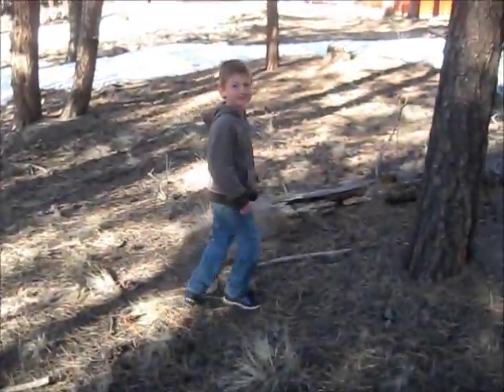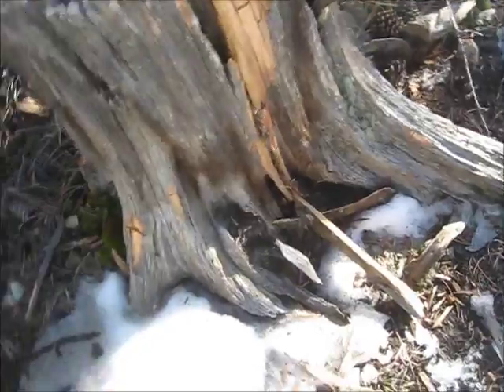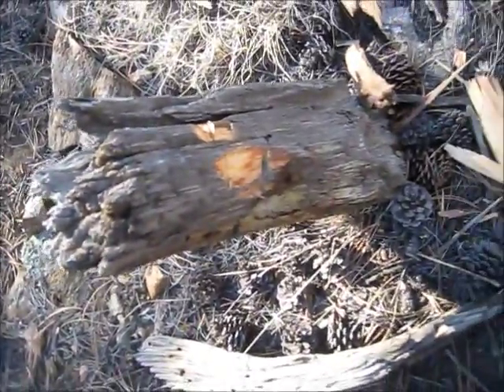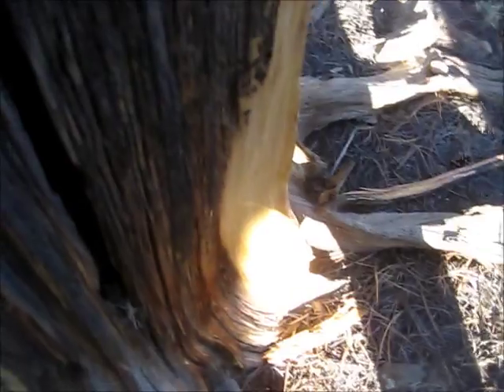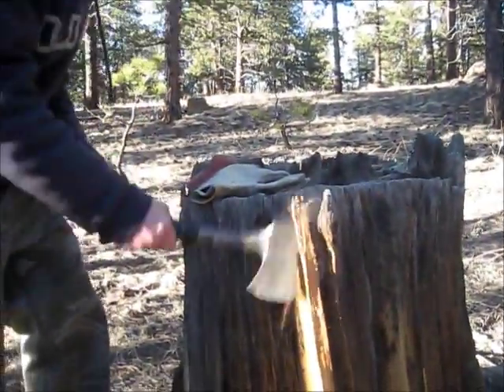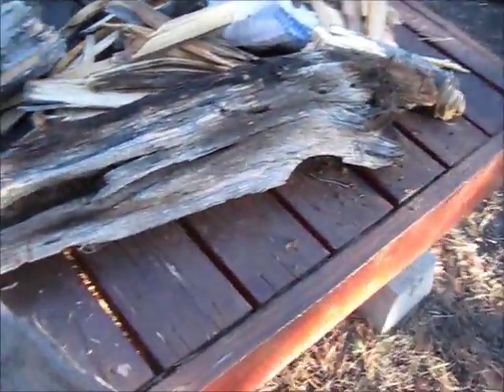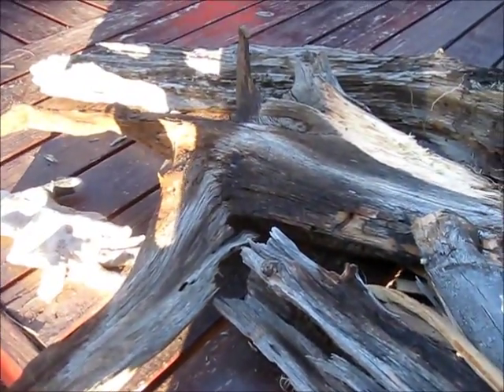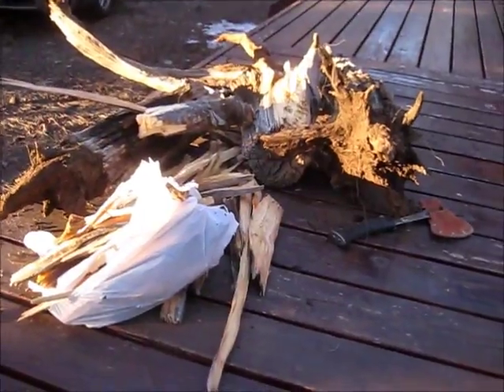Fatwood: Looking for the Perfect Piece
It's been a while since I went looking for some good pieces of fatwood and I've been in the search of bigger stuff.  Here's what I found.